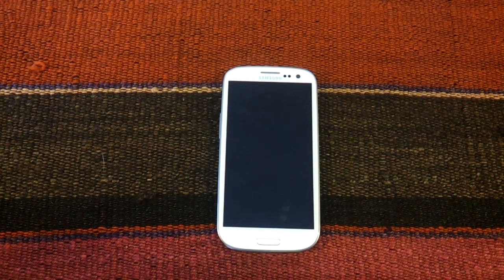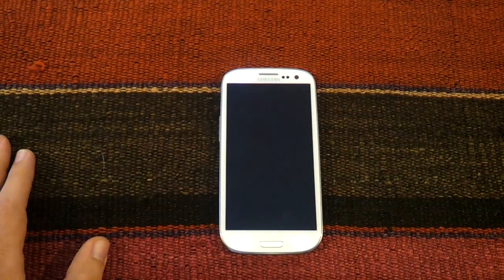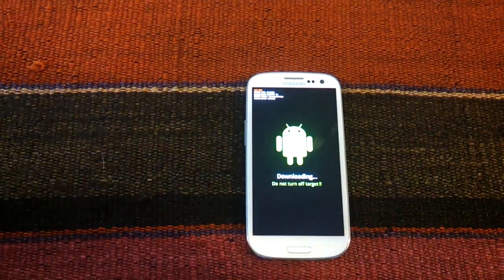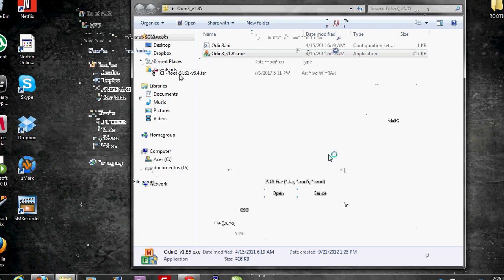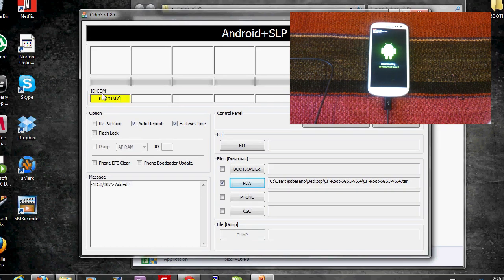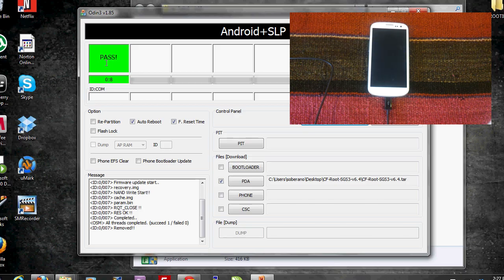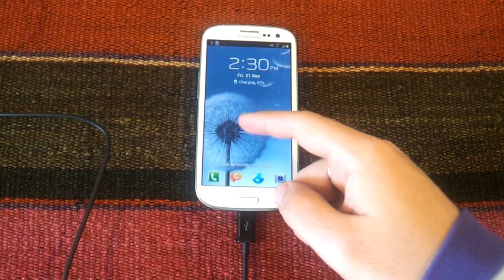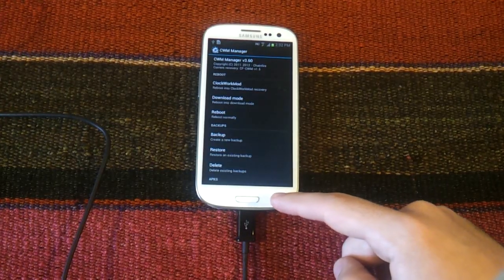How to get ROOT ACCESS Samsung Galaxy S3 i9300 with CF-ROOT